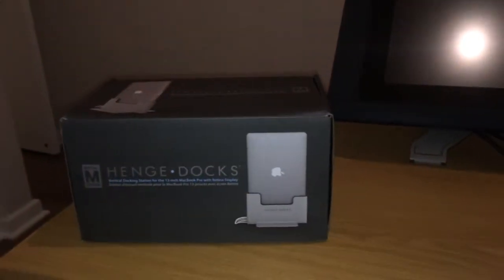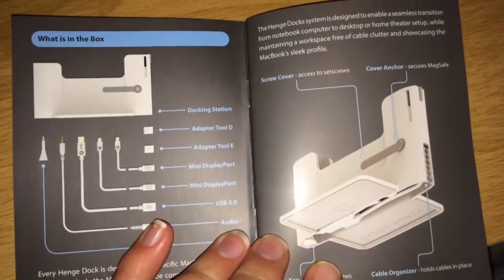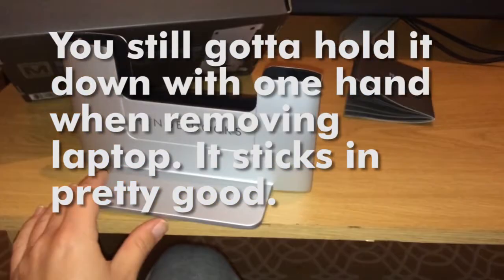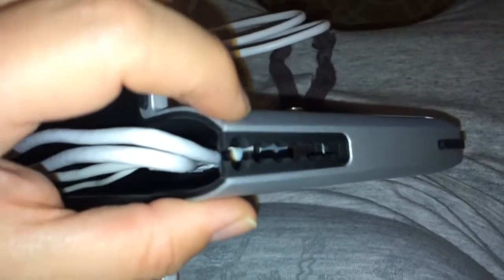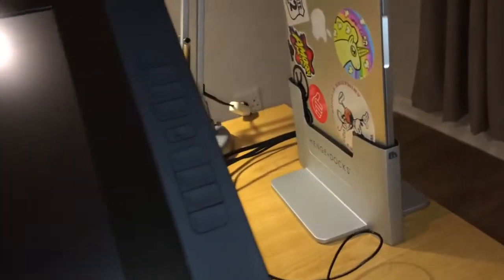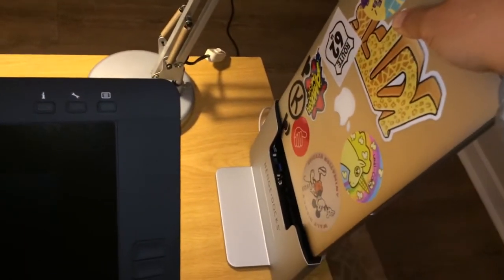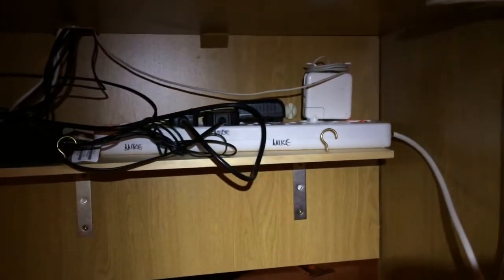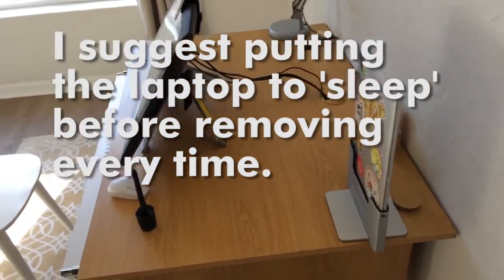Henge Dock Macbook Pro 2013 Retina Unboxing/Setup/Review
Hi. I bought one of these Henge docks to use with my Macbook Pro Retina 13" (2013) and Wacom Cintiq 22". I show you the unboxing, setup and give it a rating (9/10). A bit fiddly to get set up initially, but once it's set up properly, works really well and instead of repeatedly plugging and unplugging in cables - is a lot easier and a real pleasure.